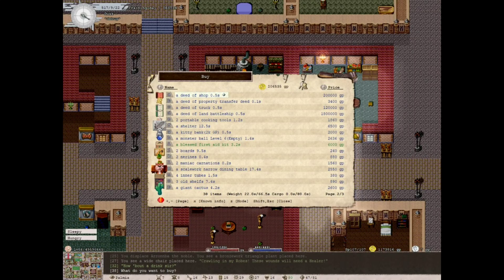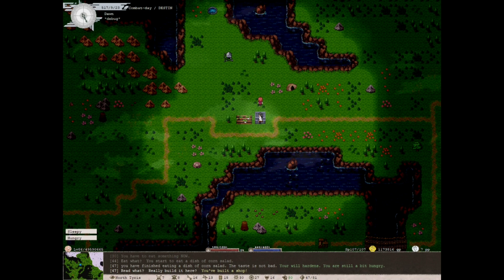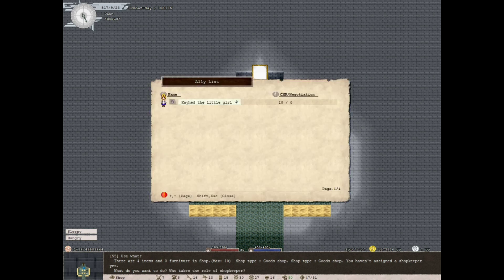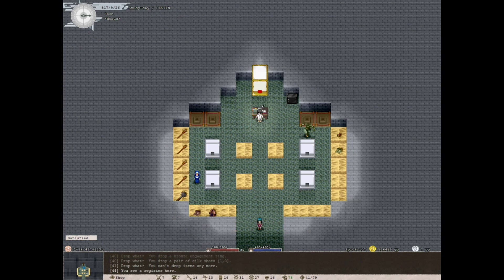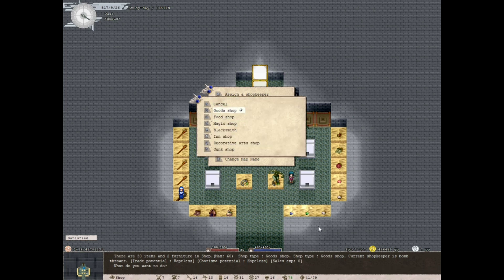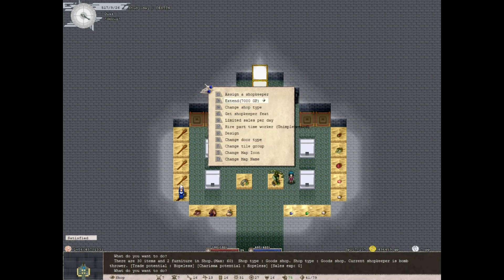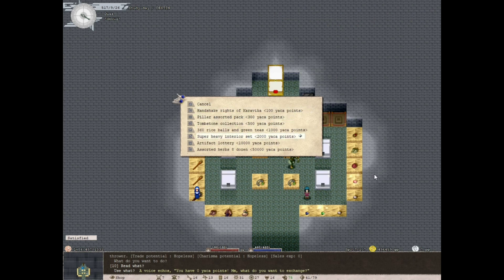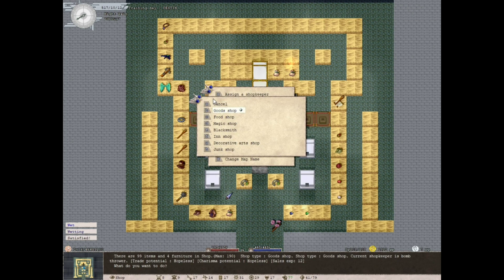Elona/Elona+ Shop Guide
The shop is a great money maker as soon as you can fork up the initial cost to buy the deed. We are going to take a look at all the mechanics of setting up and profiting from a shop.